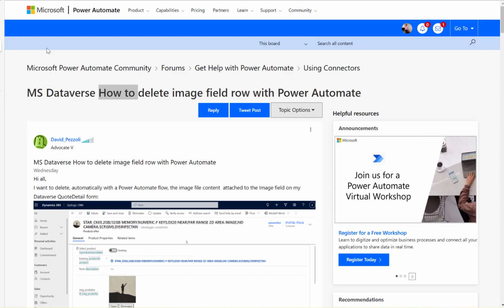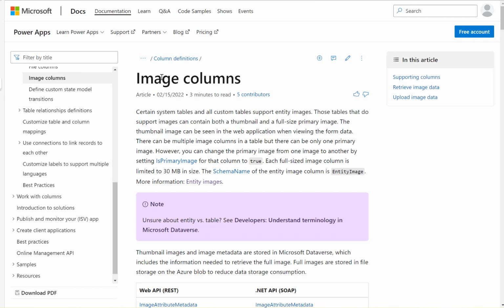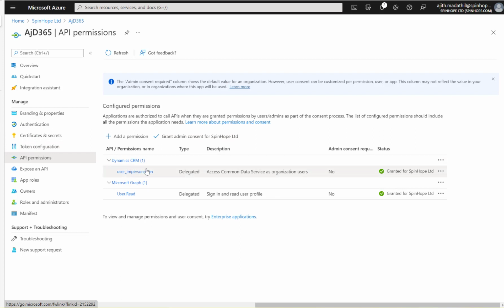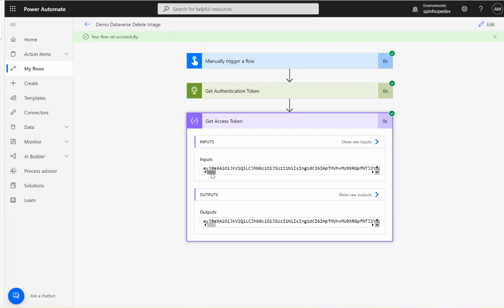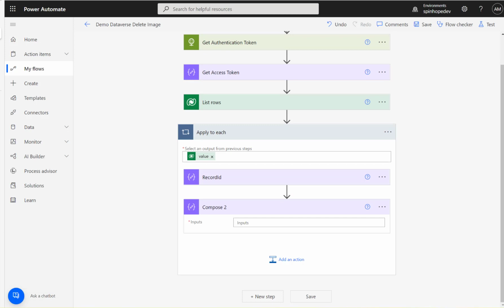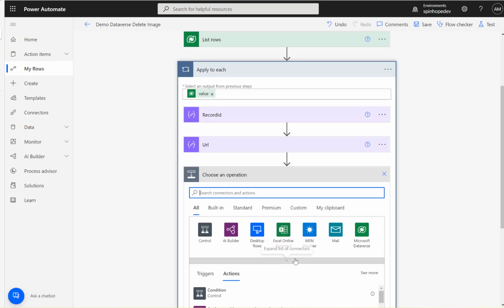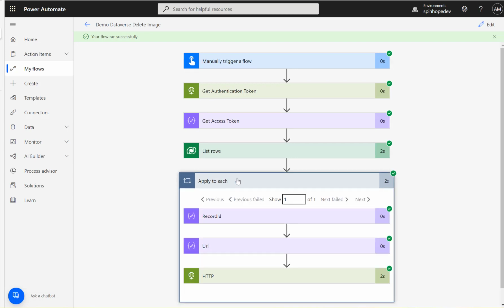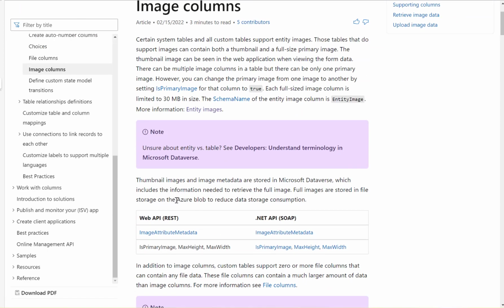Power Automate - How to delete image data type values from Dataverse?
This video explains how to delete image data type values from Dataverse.

Delete Dataverse Image REST API

Checkout my other tutorial video about how to delete a file from Dataverse using Power Automate.